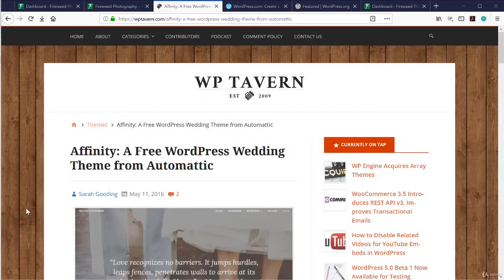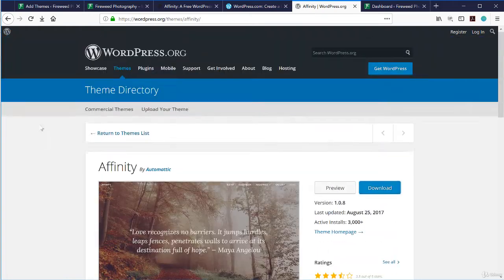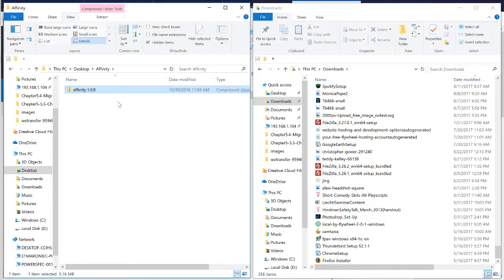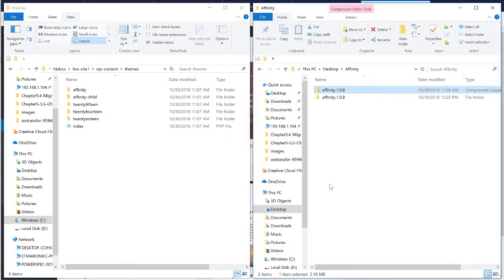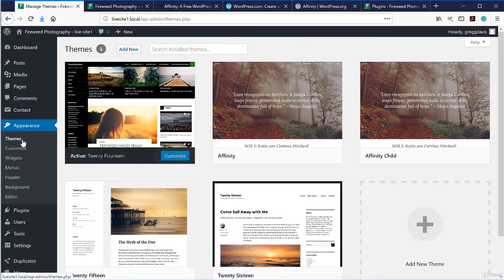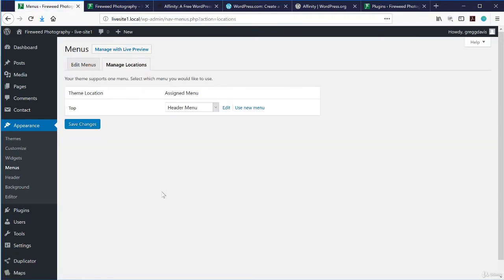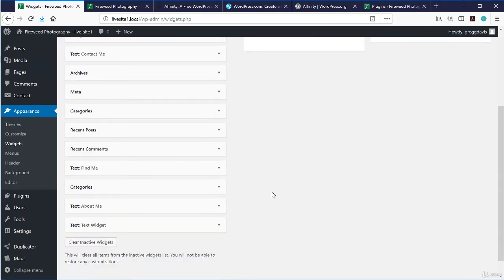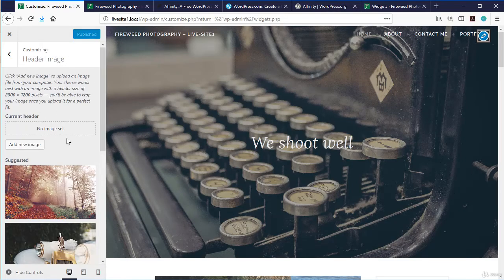7 Change Theme and Update Live Site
Change Theme and Update Live Site